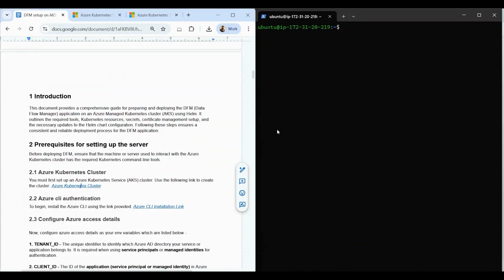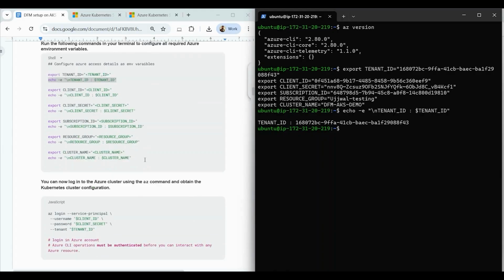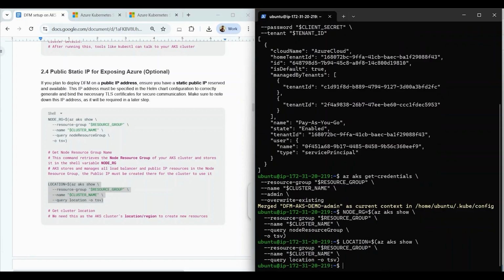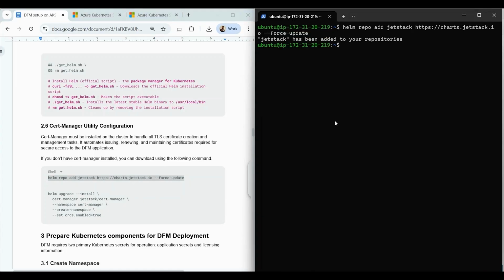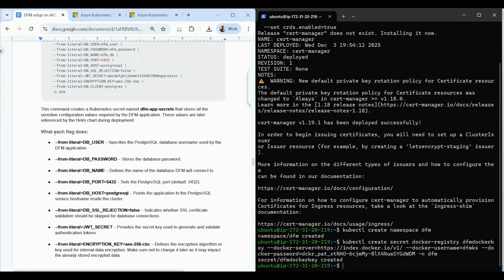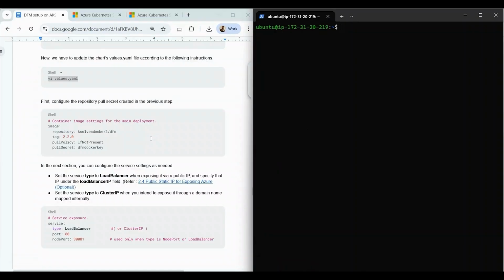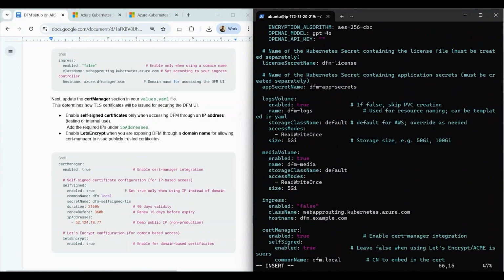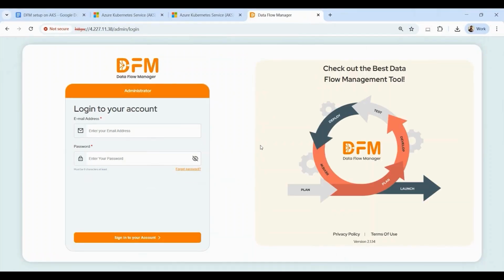Deploying DFM (NiFi Ops Manager) on Azure Kubernetes Service: A Complete Technical Walkthrough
𝐒𝐩𝐞𝐚𝐤𝐞𝐫:⁣⁣
𝐑𝐚𝐡𝐮𝐥 𝐁𝐡𝐚𝐫𝐚𝐝𝐰𝐚𝐣 - (𝐒𝐞𝐧𝐢𝐨𝐫 𝐓𝐞𝐜𝐡𝐧𝐢𝐜𝐚𝐥 𝐋𝐞𝐚𝐝, 𝐊𝐬𝐨𝐥𝐯𝐞𝐬)⁣⁣
As enterprises scale Apache NiFi deployments, the need for unified governance, seamless multi-cluster operations, and reduced operational overhead becomes critical. Deploying 𝐃𝐅𝐌 (𝐍𝐢𝐅𝐢 𝐎𝐩𝐬 𝐌𝐚𝐧𝐚𝐠𝐞𝐫) on Azure Kubernetes Service (AKS) brings together the power of a centralized NiFi management platform with the flexibility, security, and resiliency of Azure’s managed Kubernetes offering.⁣⁣
In this in-depth technical session, 𝐑𝐚𝐡𝐮𝐥 𝐁𝐡𝐚𝐫𝐚𝐝𝐰𝐚𝐣 (𝐒𝐞𝐧𝐢𝐨𝐫 𝐓𝐞𝐜𝐡𝐧𝐢𝐜𝐚𝐥 𝐋𝐞𝐚𝐝, 𝐊𝐬𝐨𝐥𝐯𝐞𝐬) provides a complete step-by-step walkthrough of deploying DFM on AKS using Helm. From setting up cluster access to configuring secrets, certificates, namespaces, and load-balanced ingress—this session covers everything required to get DFM running in a production-ready Kubernetes environment.⁣⁣
Perfect for DevOps engineers, data platform teams, and NiFi administrators, this webinar demystifies the deployment journey and equips you to operationalise DFM at scale on AKS confidently.⁣⁣
𝐖𝐡𝐚𝐭 𝐘𝐨𝐮’𝐥𝐥 𝐋𝐞𝐚𝐫𝐧⁣⁣
𝐔𝐧𝐝𝐞𝐫𝐬𝐭𝐚𝐧𝐝𝐢𝐧𝐠 𝐃𝐅𝐌 & 𝐖𝐡𝐲 𝐀𝐊𝐒⁣⁣
- What DFM is and how it centralises, streamlines, and governs the full lifecycle of Apache NiFi flows⁣⁣
- How DFM eliminates direct NiFi UI interactions and reduces NiFi Ops cost by up to 70%⁣⁣
- Why AKS is the ideal infrastructure choice. Autoscaling, high availability, self-healing pods, Azure AD/RBAC, and seamless integration with Key Vault, Monitor, and Storage⁣⁣
𝐏𝐫𝐞𝐩𝐚𝐫𝐢𝐧𝐠 𝐘𝐨𝐮𝐫 𝐄𝐧𝐯𝐢𝐫𝐨𝐧𝐦𝐞𝐧𝐭⁣⁣
- Required CLI tools (Kubectl, Helm, Azure CLI)⁣⁣
- Setting environment variables for Azure authentication⁣⁣
- Authenticating through service principals⁣⁣
- Fetching AKS cluster configuration for kubectl access⁣⁣
𝐍𝐞𝐭𝐰𝐨𝐫𝐤𝐢𝐧𝐠 & 𝐊𝐮𝐛𝐞𝐫𝐧𝐞𝐭𝐞𝐬 𝐏𝐫𝐞𝐫𝐞𝐪𝐮𝐢𝐬𝐢𝐭𝐞𝐬⁣⁣
- Identifying Node Resource Group and Cluster Region⁣⁣
- Reserving a Static Public IP for DFM⁣⁣
- Creating Kubernetes namespaces⁣⁣
- Setting up Docker registry secrets for private image pulls⁣⁣
𝐂𝐨𝐧𝐟𝐢𝐠𝐮𝐫𝐢𝐧𝐠 𝐒𝐞𝐜𝐮𝐫𝐢𝐭𝐲 & 𝐂𝐞𝐫𝐭𝐢𝐟𝐢𝐜𝐚𝐭𝐞𝐬⁣⁣
- Installing Cert-Manager for automated certificate generation⁣⁣
- Enabling self-signed or Let's Encrypt certificates⁣⁣
- Adding public IP to certificate configuration for HTTPS access⁣⁣
- Creating Kubernetes secrets for:⁣⁣
- DFM Application credentials⁣⁣
- Licensing information⁣⁣
- Encryption keys and JWT tokens⁣⁣
𝐃𝐞𝐩𝐥𝐨𝐲𝐢𝐧𝐠 𝐃𝐅𝐌 𝐰𝐢𝐭𝐡 𝐇𝐞𝐥𝐦⁣⁣
- Unzipping the DFM Helm package⁣⁣
- Updating values.yaml for:⁣⁣
- Service configuration (LoadBalancer, ClusterIP)⁣⁣
- Public IP binding⁣⁣
- SSL enablement⁣⁣
- Environment variables⁣⁣
- Ingress settings⁣⁣
- Running the Helm install command⁣⁣
- Validating deployment using kubectl get all⁣⁣
𝐏𝐨𝐬𝐭-𝐃𝐞𝐩𝐥𝐨𝐲𝐦𝐞𝐧𝐭 𝐕𝐞𝐫𝐢𝐟𝐢𝐜𝐚𝐭𝐢𝐨𝐧⁣⁣
- Checking pods, services, and replica sets⁣⁣
- Accessing DFM through the browser using the public IP⁣⁣
- Understanding certificate prompts with self-signed certs⁣⁣
 -Logging into the DFM administrator dashboard⁣⁣
𝐊𝐞𝐲 𝐓𝐚𝐤𝐞𝐚𝐰𝐚𝐲𝐬⁣⁣
- Learn the complete, end-to-end process of deploying DFM on AKS using Helm⁣⁣
- Understand how Kubernetes secrets, namespaces, certificates, and load balancers tie into a secure DFM deployment⁣⁣
- Get a practical blueprint you can replicate across dev, staging, or production environments⁣⁣
- Discover how DFM + AKS improves NiFi governance, reduces operational complexity, and enhances scalability⁣⁣
- Walk away with a deploy-ready command flow and best practices straight from an expert AKS implementation⁣⁣
𝐃𝐞𝐩𝐥𝐨𝐲 𝐃𝐅𝐌 𝐨𝐧 𝐀𝐊𝐒 𝐰𝐢𝐭𝐡 𝐂𝐨𝐧𝐟𝐢𝐝𝐞𝐧𝐜𝐞?⁣⁣
If you are deploying NiFi at scale, modernising it on Kubernetes, or aiming to enhance multi-cluster governance, this session will instruct you on deploying DFM on AKS with clarity, precision, and adherence to best practices.⁣⁣
𝐓𝐚𝐥𝐤 𝐭𝐨 𝐎𝐮𝐫 𝐀𝐊𝐒 𝐃𝐞𝐩𝐥𝐨𝐲𝐦𝐞𝐧𝐭 𝐄𝐱𝐩𝐞𝐫𝐭𝐬 𝐓𝐨𝐝𝐚𝐲!⁣⁣